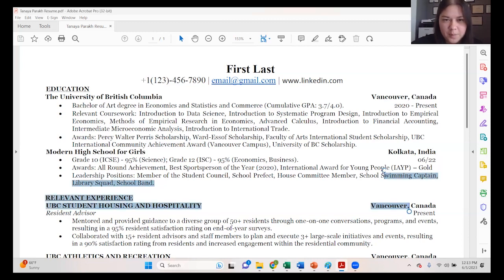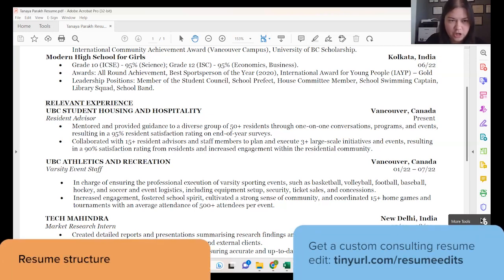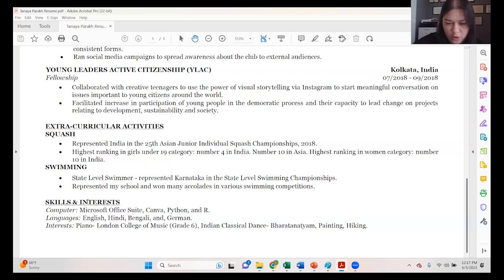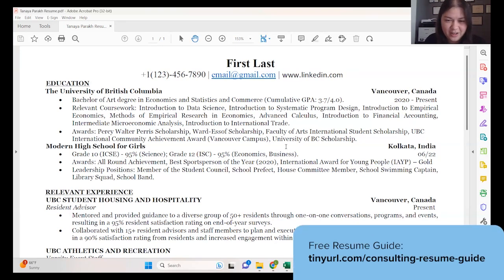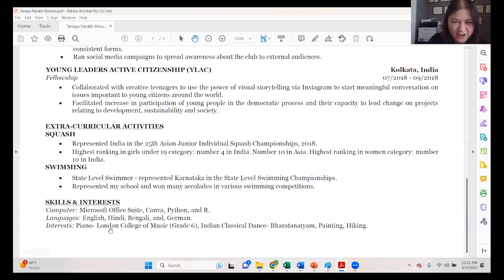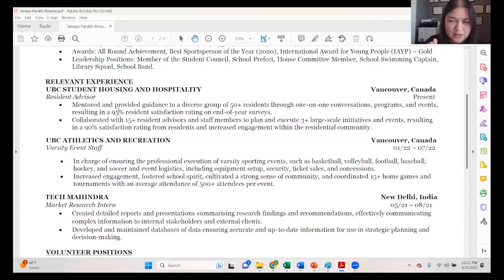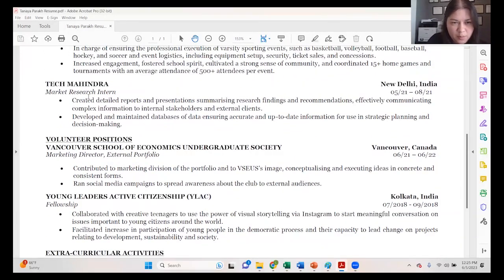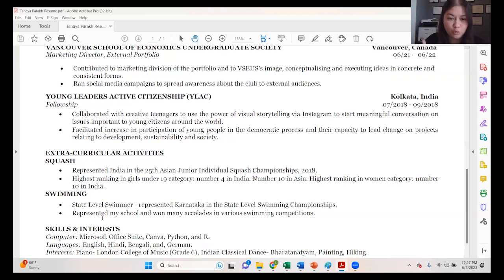How to Craft a Winning Consulting Resume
Join Lisa as she walks you through creating a solid consulting resume to help you land your dream consulting offer!

Need more help? Let us help out with your resume and cover letter edits